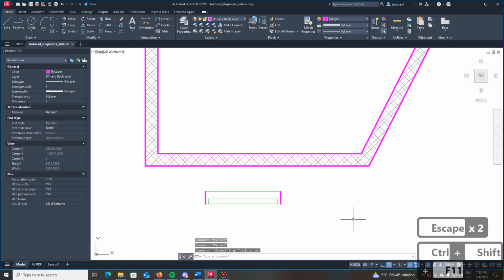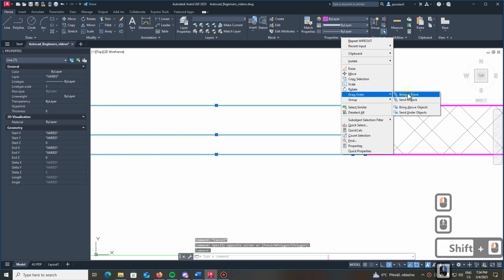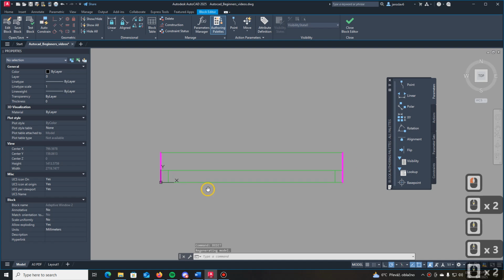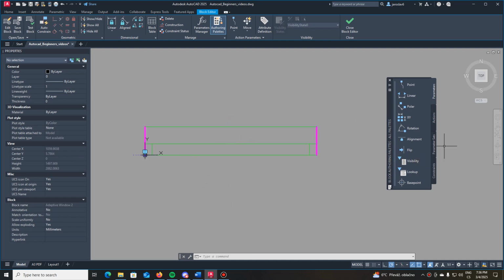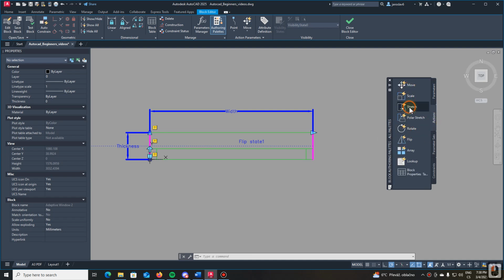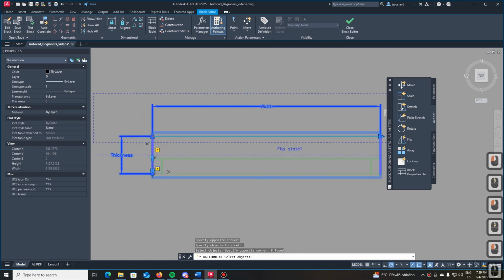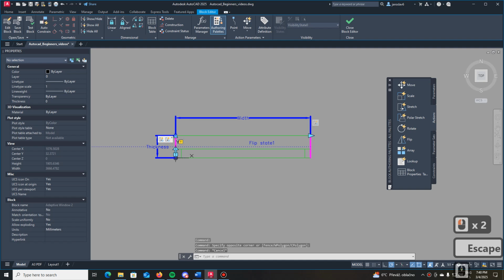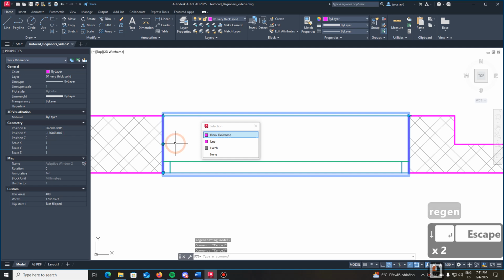AutoCAD [ENG] - Adaptive Window Block Tutorial